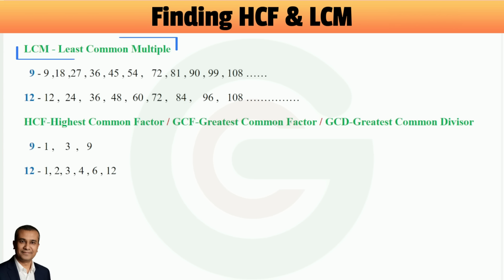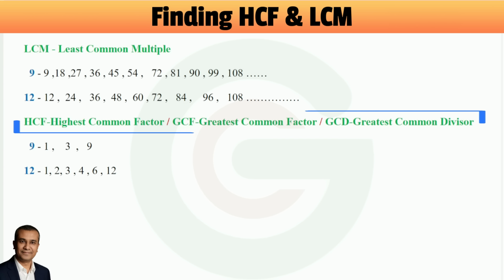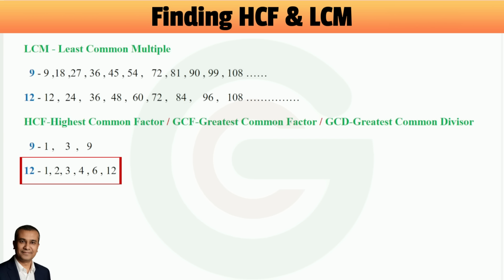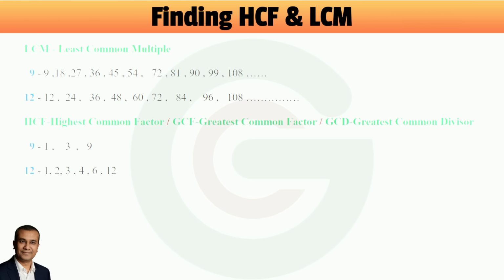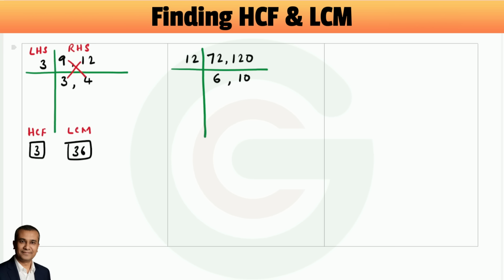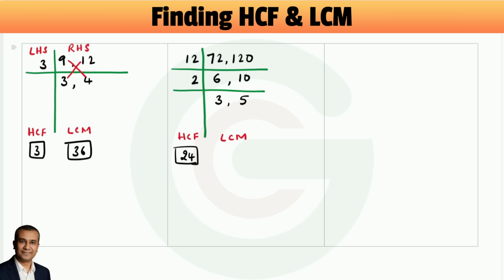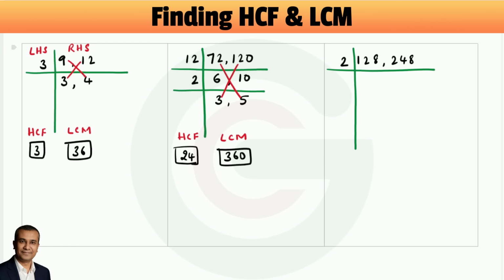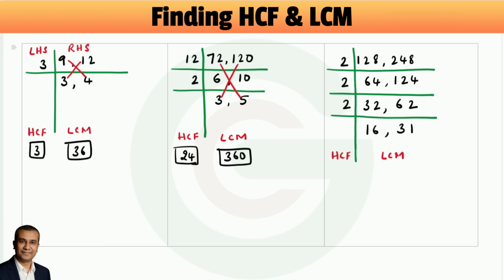HCF & LCM Quick Method | Finding HCF & LCM in 5 seconds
Hello everyone. This is Vivek. In this video, we will learn how to find HCF and LCM of two numbers in just few seconds. This trick will be highly helpful in all kinds of regular and competitive examinations saving lot of time and calculation.

00:07 – Introduction
01:42 – Example-1
02:57 – Example-2
04:14 – Example-3
05:43 – Conclusion

Your Queries👇

lcm and hcf in hindi
hcf and lcm in hindi
ssc maths
ssc cgl maths
ssc chsl maths
ssc mts maths
maths tricks
maths for ssc cgl
lcm & hcf ssc cgl
scaleup selections
hcf and lcm
hcf and lcm tricks
lcm and hcf
lcm & hcf
lcm and hcf questions
hcf and lcm aptitude